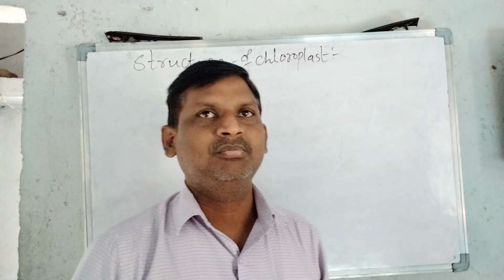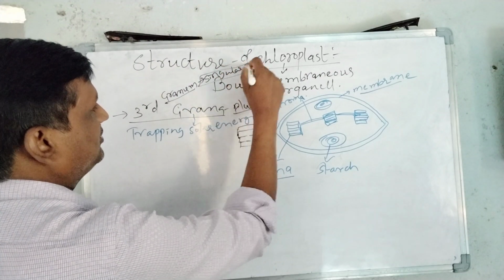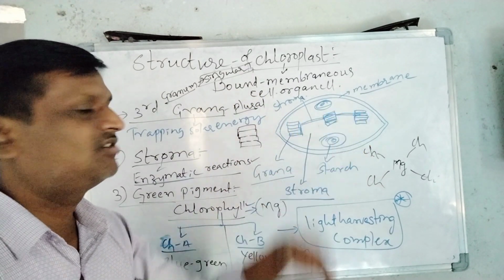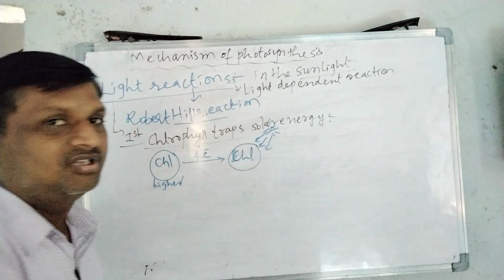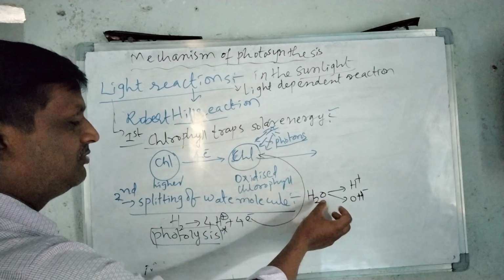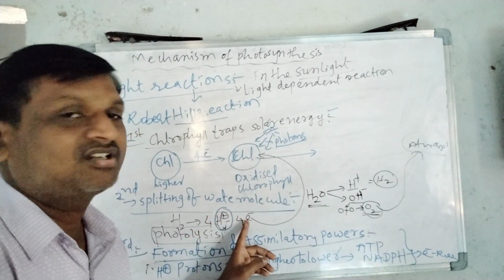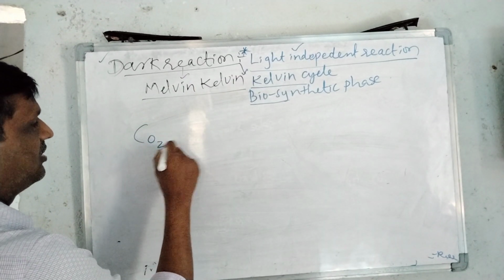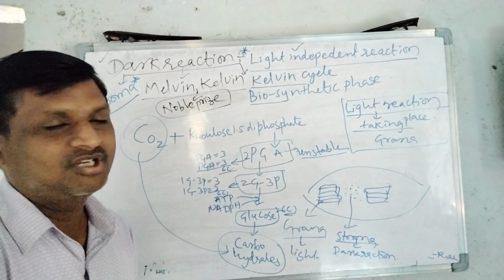Mechanism of Photosynthesis.T.S/A.P10th.Biology.